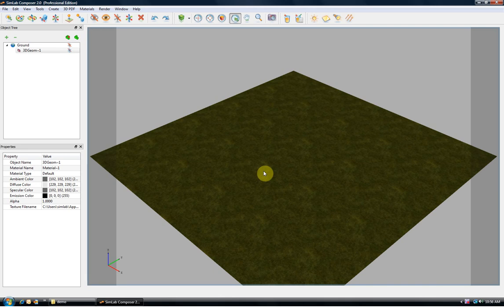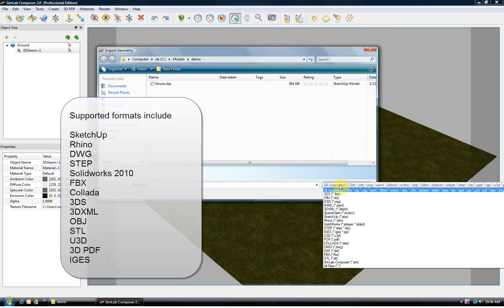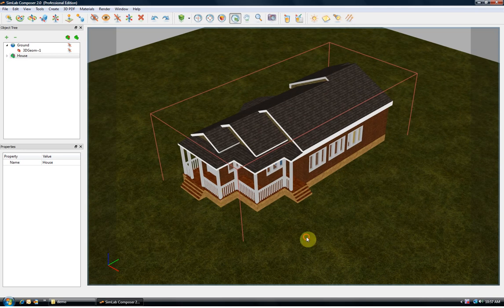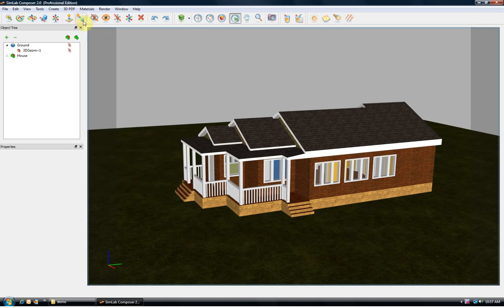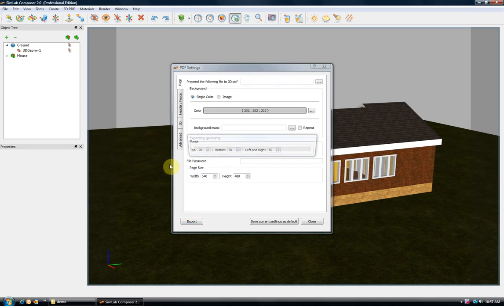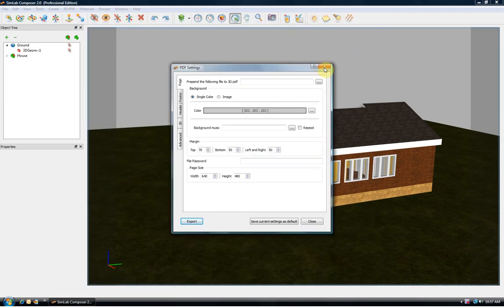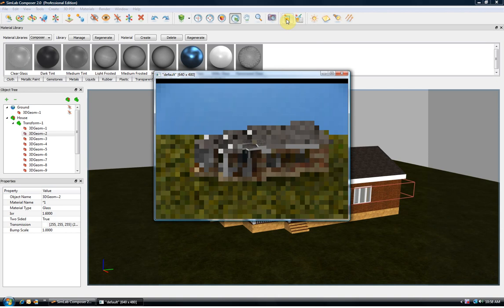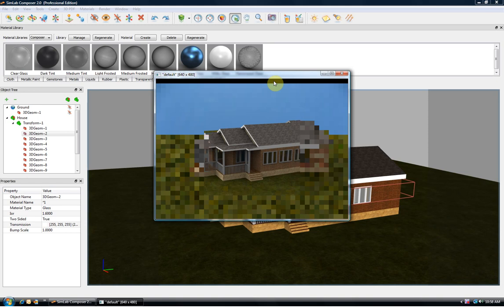SimLab Composer V2.0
SimLab Composer 2.0 Introduction

A quick tutorial showing how you can use SimLab Composer 2.0 for

  1- Exchanging 3D Data between multiple applications
  2- Creating interactive 3D PDF files
  3- Rendering High quality images from 3D models